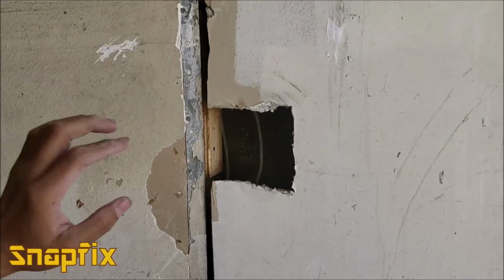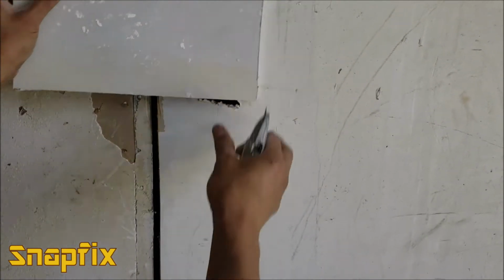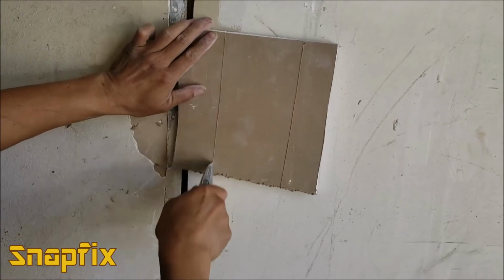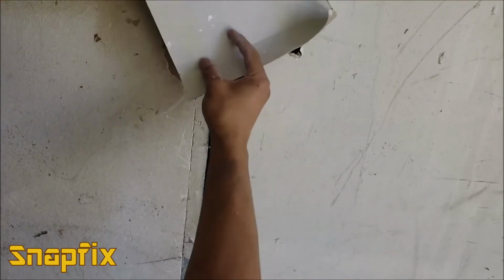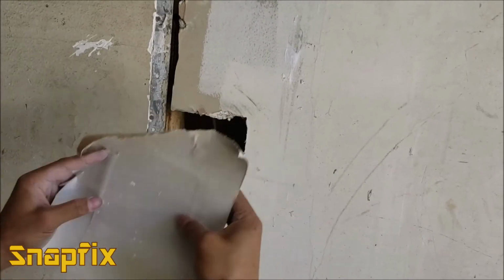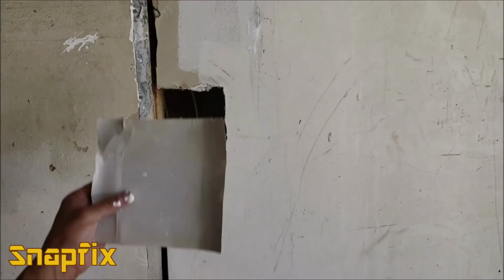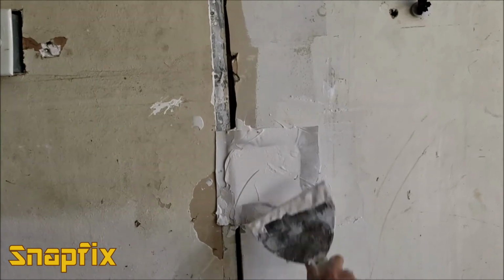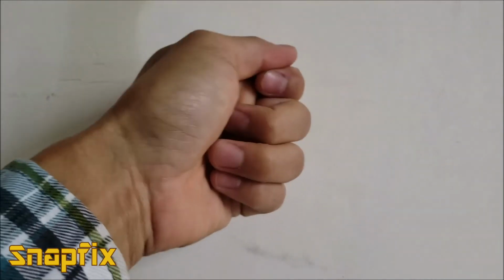How to Fix LARGE drywall hole. No Tape, Wood, Screws Needed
How to Fix LARGE drywall hole with No Tape, Wood, Screws Required.  Super Easy.  Watch.